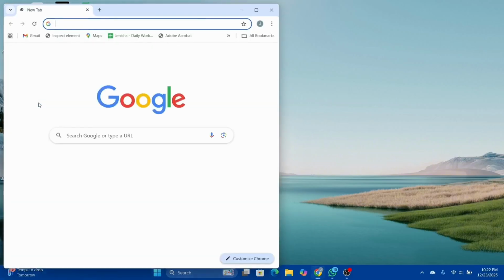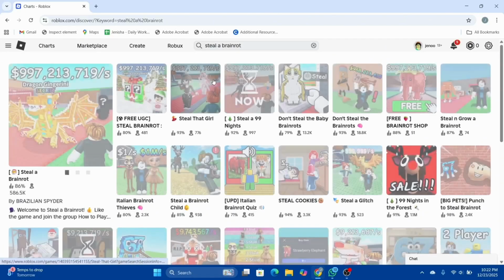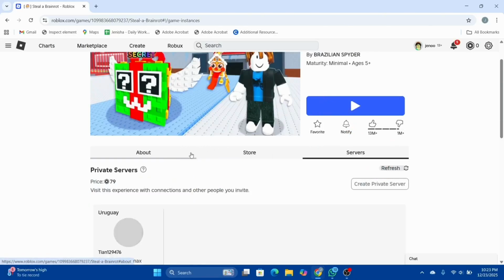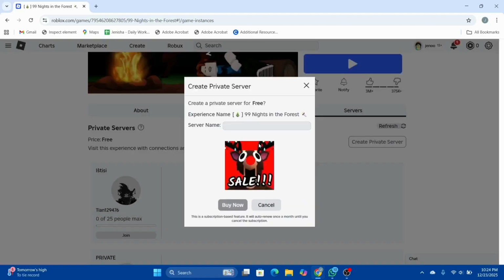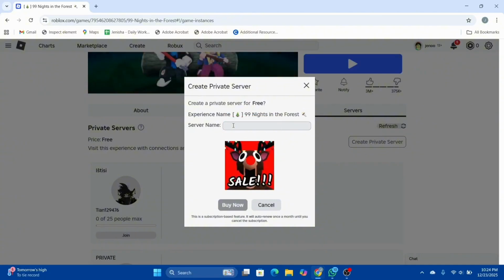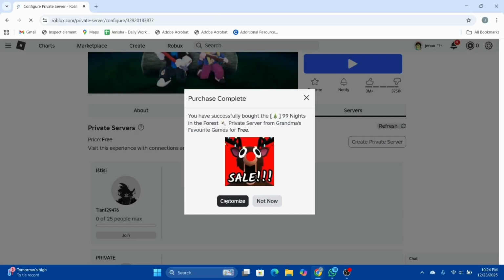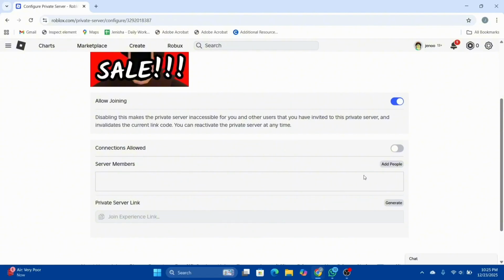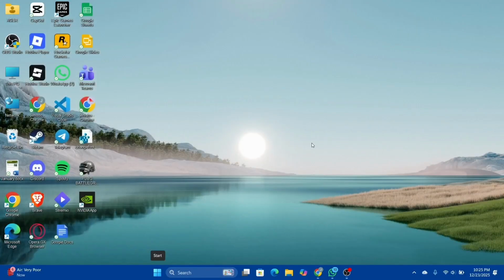How to Make a Private Server in Steal a Brainrot on Roblox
Want to make a private server in Steal a Brainrot on Roblox so you can play with friends or enjoy the game without interruptions? This video will guide you through the steps on how to make a private server in Steal a Brainrot on Roblox quickly and easily. Whether you're asking, "How do I make a private server in Steal a Brainrot?" or need help setting up a private server on Roblox, this tutorial has you covered. Learn the steps to create and manage a private server and enjoy a smoother gameplay experience. Watch now to see how you can make a private server in Steal a Brainrot on Roblox today!

Timestamps:
00:00 How to Make a Private Server in Steal a Brainrot on Roblox
00:10 How Do I Make a Private Server in Steal a Brainrot?